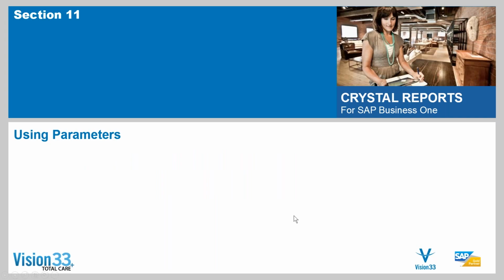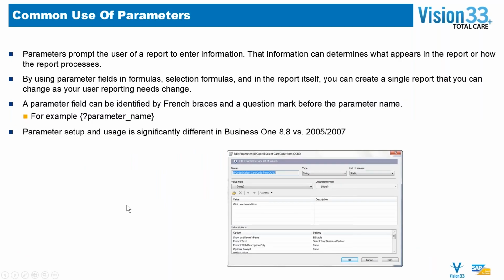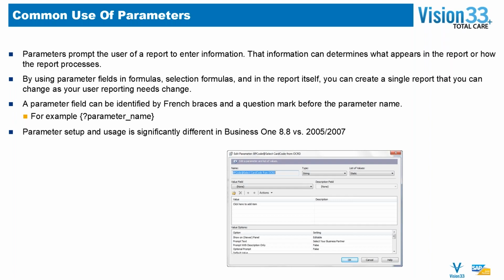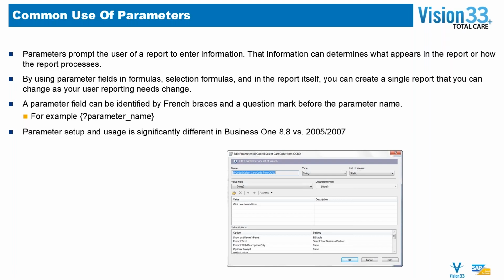Crystal Reports Series Part 7 - Using Parameters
In the seventh session of our eight part Crystal Reports Series, Carl demonstrates how to make one report do the work of countless reports through the use of parameters.

Learn how to use parameters or prompts for aspects including:
1. date-range
2. specific groups
3. salespersons

If you would like to view the rest of the video and many others, please join our Customer Resource